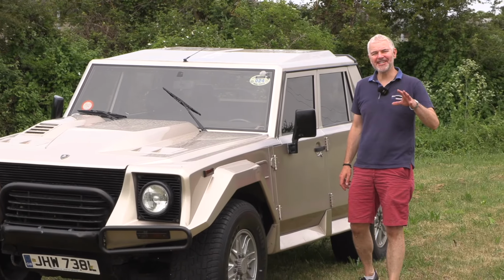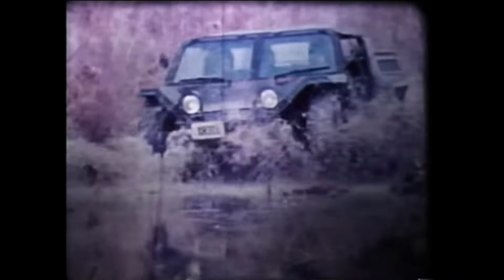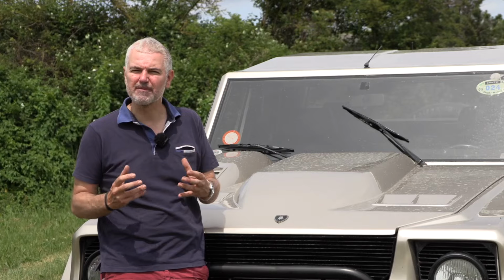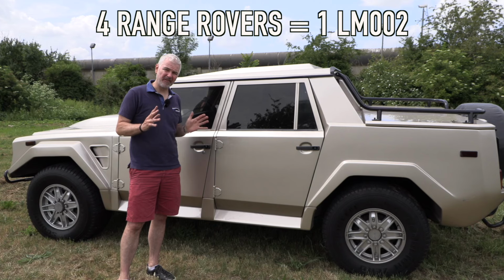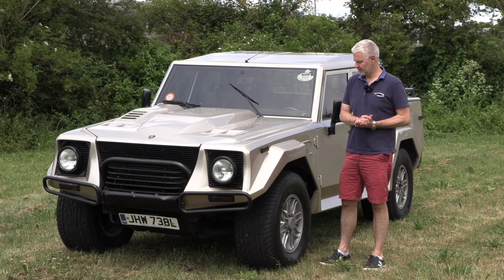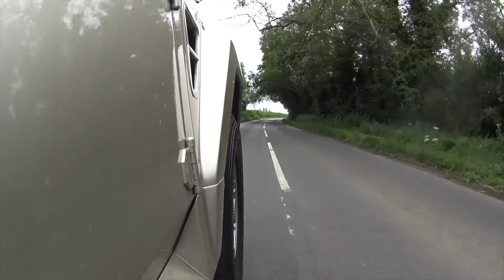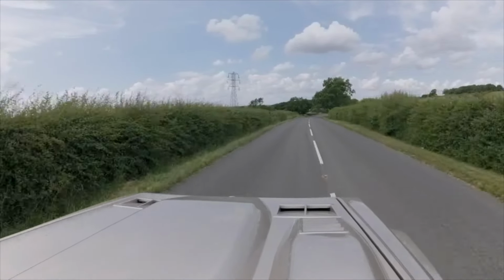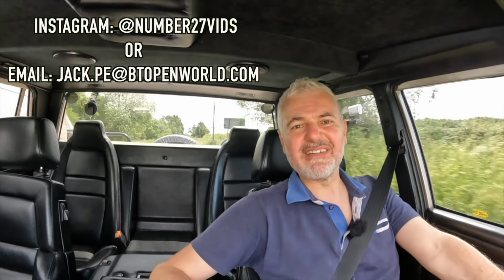Driving The TRUCK with V12 SUPERCAR Engine - Lamborghini LM002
The World's first Ultra-Luxury V12 Off Roader - Corruption, Fraud, Plagiarism and Bankruptcy all featured in the development of the Lamborghini Cheetah and what became the LM002. In today's video I am going to explain what happened and tell you how this 5.2L V12 with 450hp actually drives.